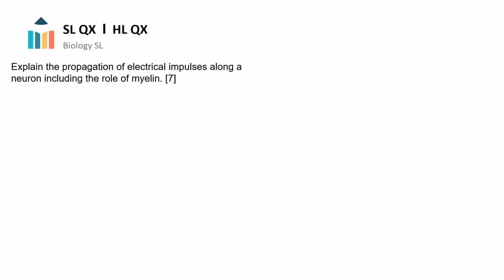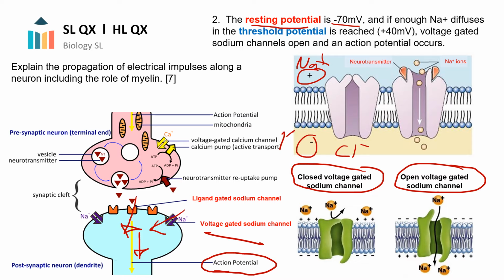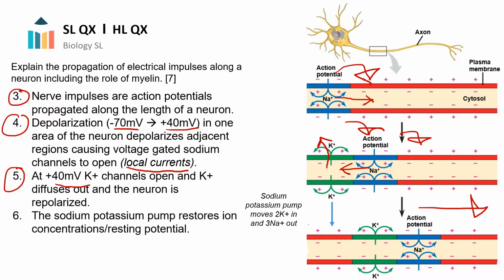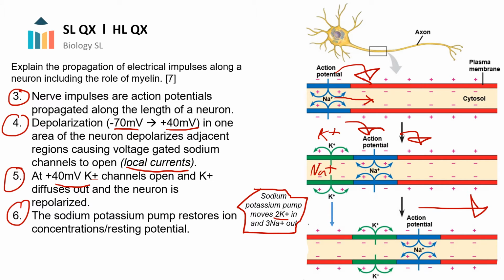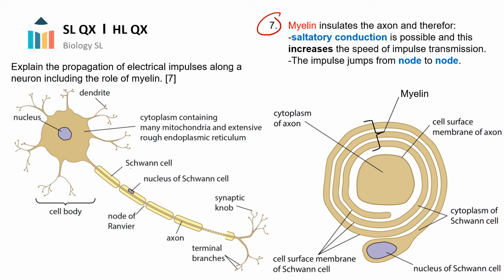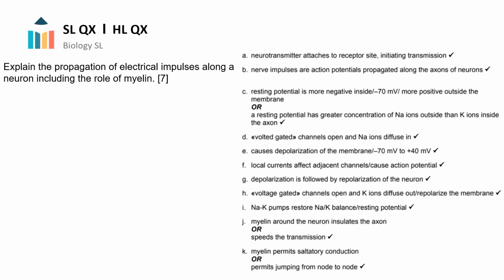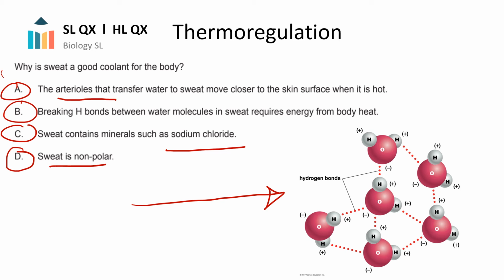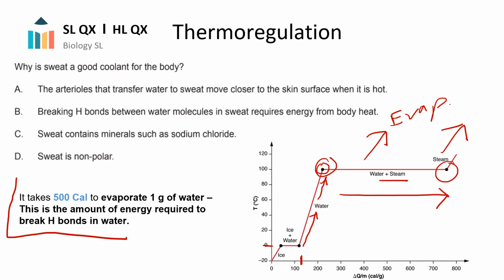Collin synaptic transmission